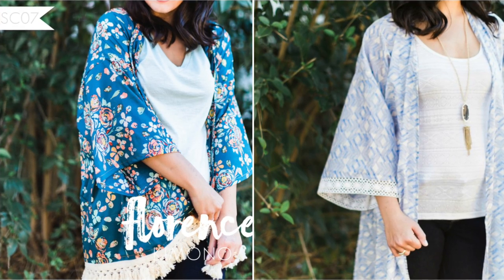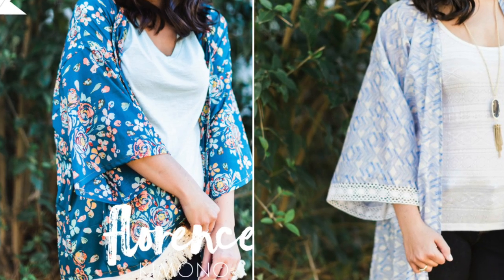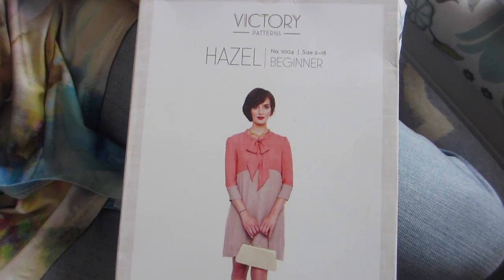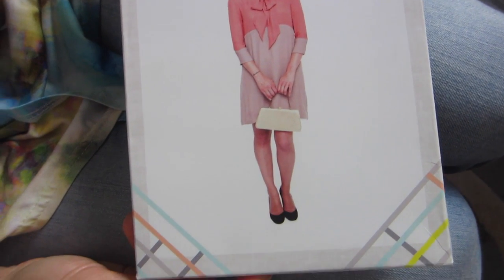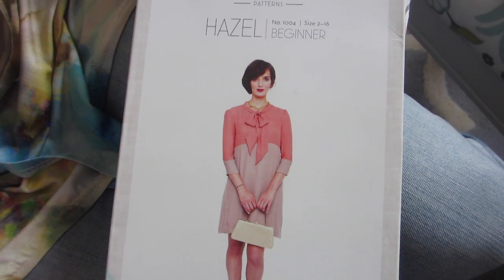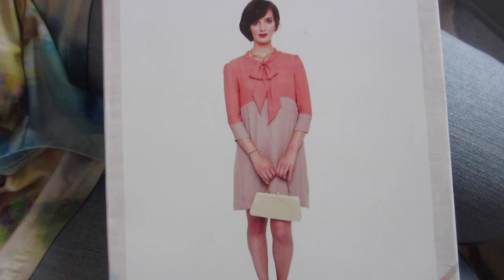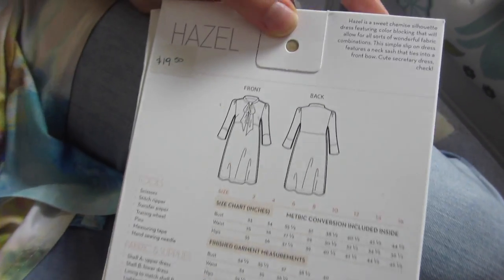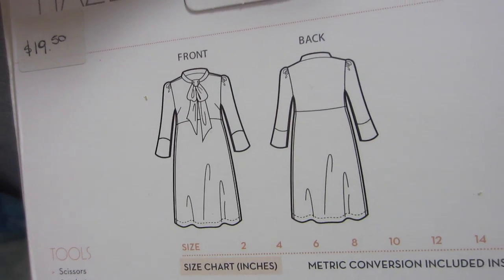6 Go-To Patterns to Sew for the Fall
Fall is finally here (even if the temps in Charleston still seem to be stuck in summer) and we are sharing our favorite go-to patterns for our favorite season!

Wearing:
Lindsey is wearing the Papercut Patterns Bellatrix Blazer.
Abbey is wearing the Sew Caroline Florence Kimono.